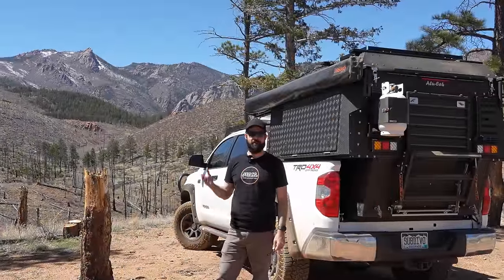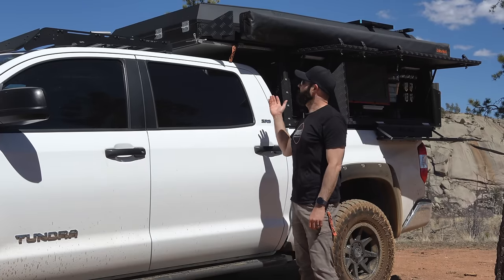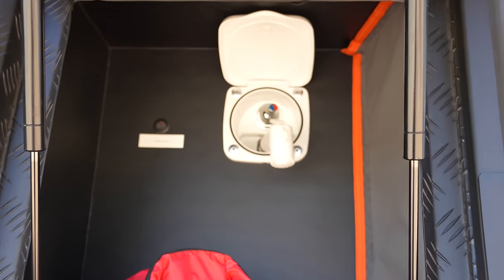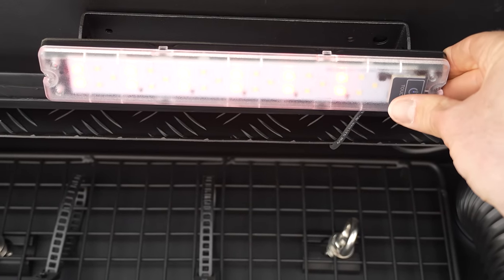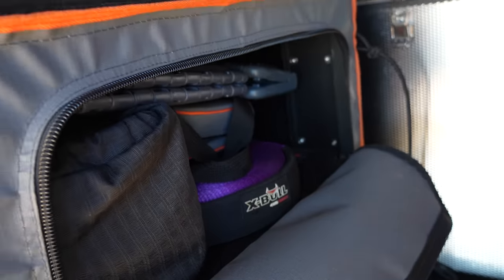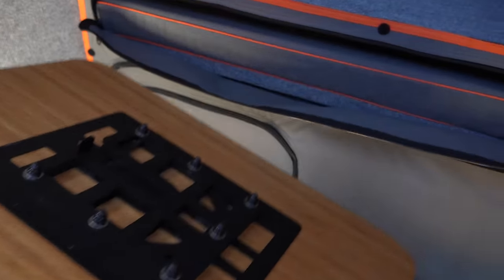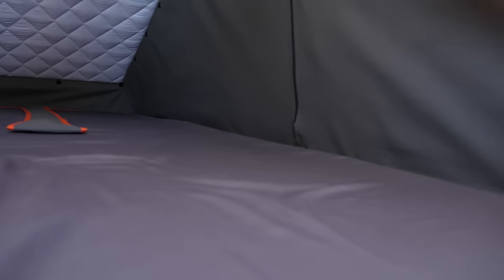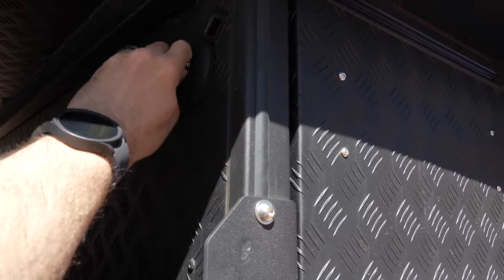ALU-CAB KHAYA CAMPER (4 PERSON) FULL TOUR - FOR SALE!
In this full walk around video I'll go over all the features of the Alu-Cab Khaya Camper 4 Sleeper. From the gear storage, electrical, heating and kitchen aspects.

This Khaya is also currently FOR SALE. Please reach out if you're interested.

**Khaya Also Includes Custom (Non-Standard) Additions**
REDARC Smart Battery Monitor (Bluetooth Monitored)
Additional Blu-Sea AUX Electrical Panel w/ Mount (Professionally Installed)
Expert Power LiFePO4 100Ah Lithium Battery
90L National Luna Dual Zone Smart Fridge/Freezer
Interior Storage Netting
Expedition Essentials Propane Mount
100W Renogy Solar Panel (Hard Mounted on Roof)

Music Appreciation:
Alex Grohl - Rebellions